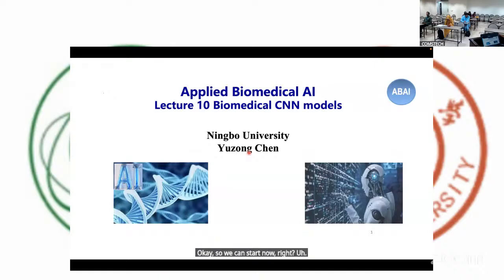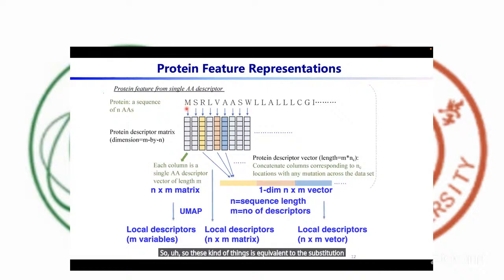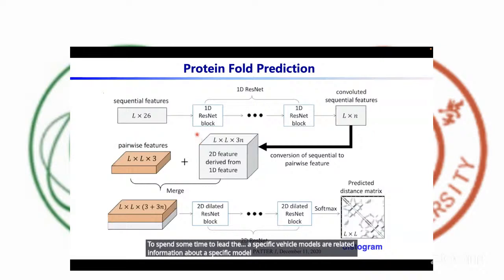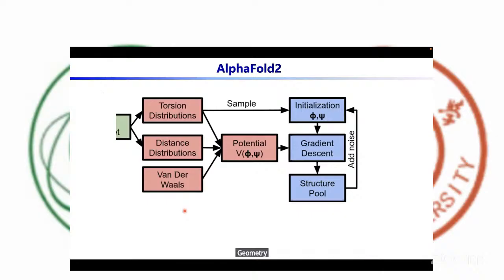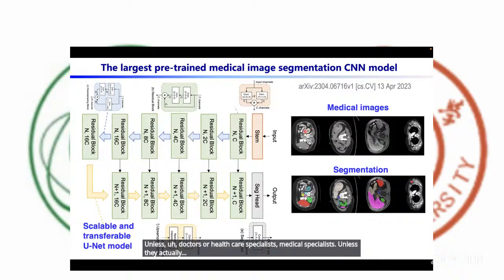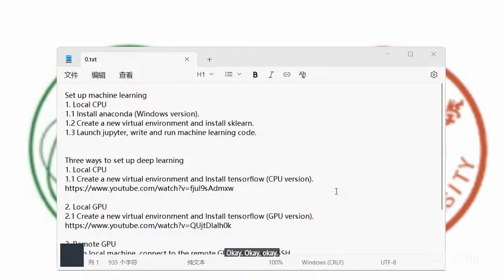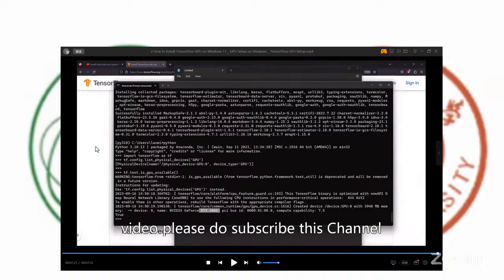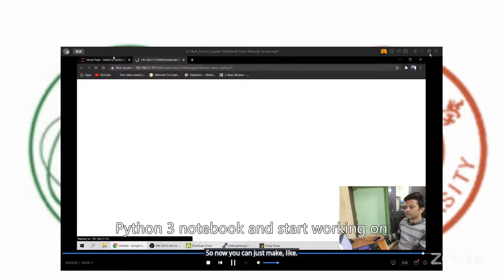OIC-COMSTECH and Ningbo University Certificate Course On Applied Biomedical AI